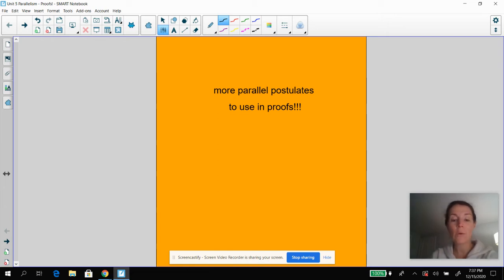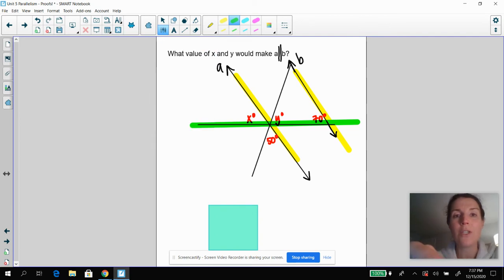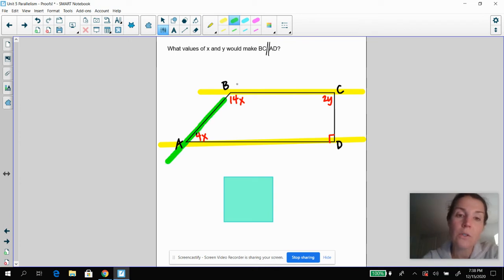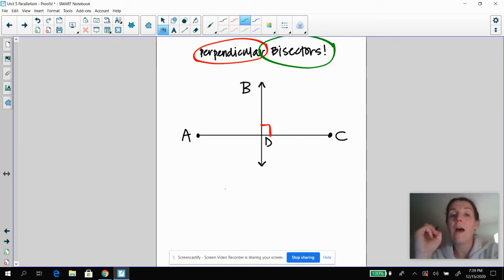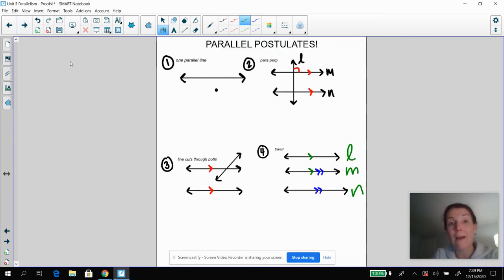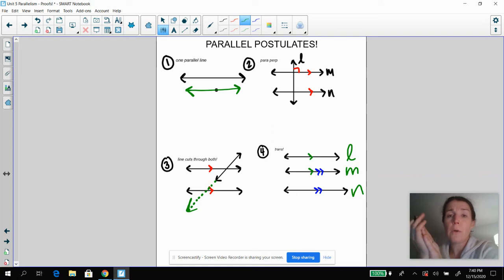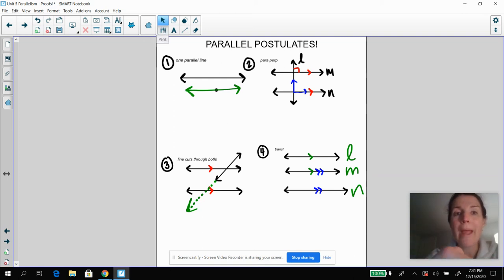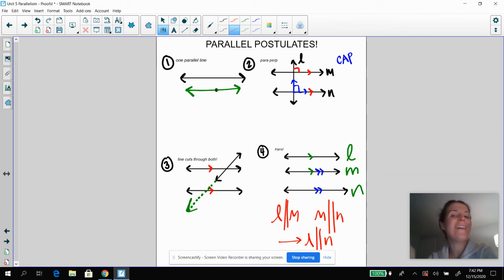Unit 5 - More Parallel Postulates